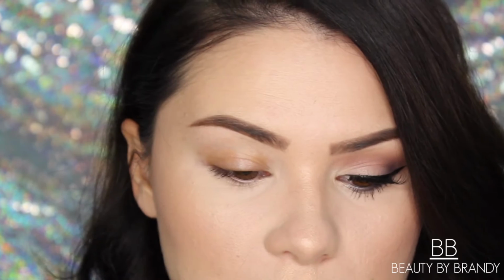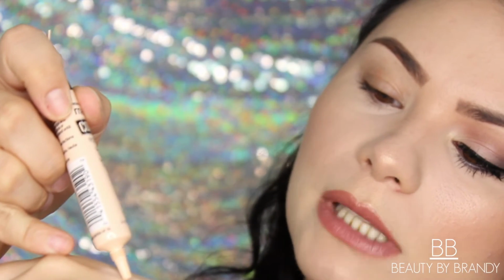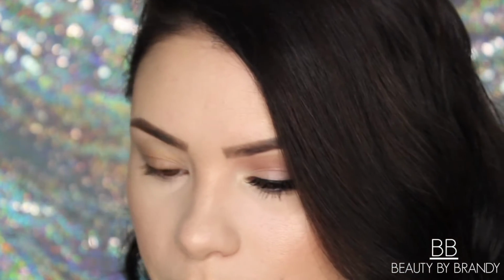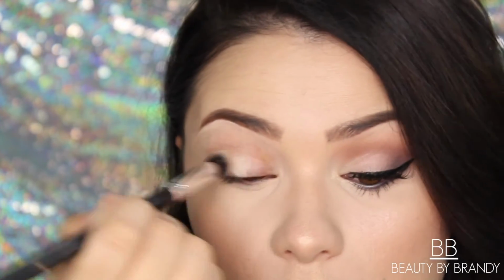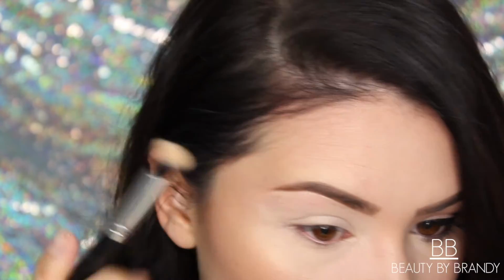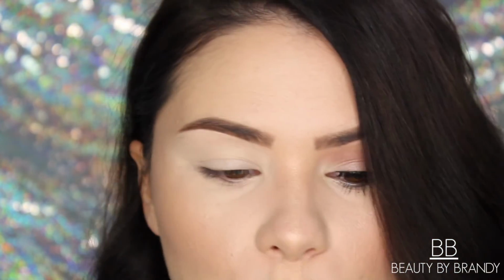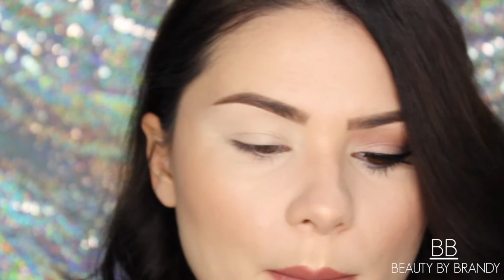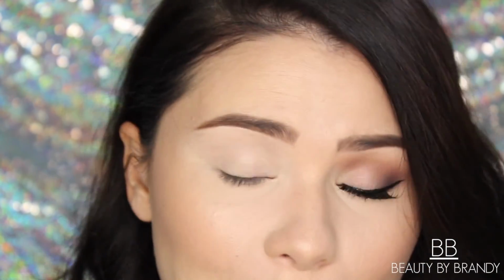The Best Eye Primer Ever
Hey Guys I found a product that I really love for eye primer. It is the maybelline master conceal concealer. It is the perfect consistency for a great shadow base. Thanks for stopping by :)

I used the shade (Fair) in this Maybelline master conceal concealer.

If you are new to my channel my name is Brandy. I am addicted to all things makeup and beauty related. I am also a freelance makeup artist. Here on my channel you will find all kinds of videos from tutorials to reviews and the occasional vlog plus any other crazy events that may be going on in my life.I love being a part of youtube because I get to meet and interact with so many people who share my passion for beauty.